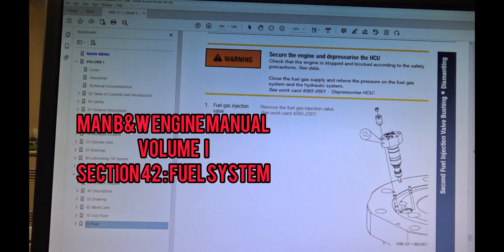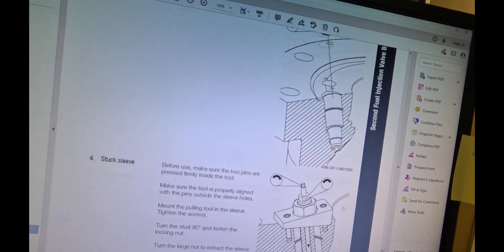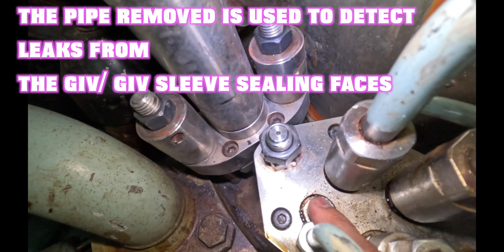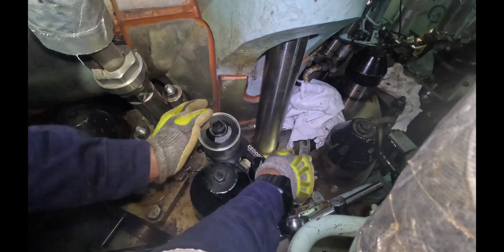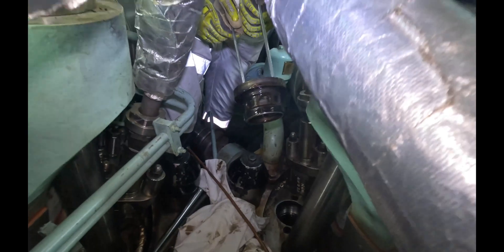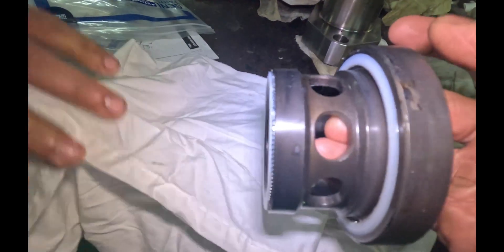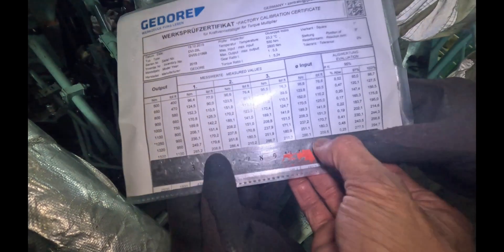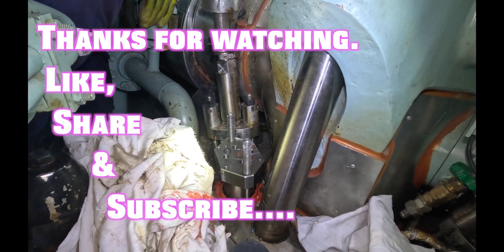DUAL FUEL ENGINES - PART 7 - REPLACEMENT of GIV (GAS INJECTION VALVE) SLEEVE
This is how GIV sleeve (Gas Injection Valve Sleeve) is replaced with new seals, a simple way to do a pressure test to confirm that the seal is leaking.
MAN B & W 7G60ME-GI-E.
Special thanks to a few of my 2nd engineers ;  Gurteg Singh Gill, Ali Nor & Md. Arif in assisting me carry out this the first time.